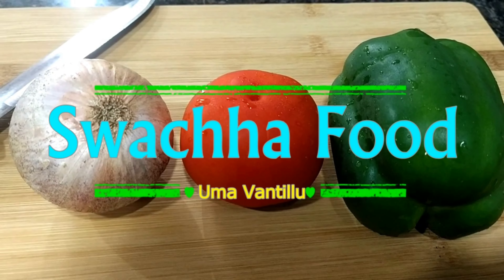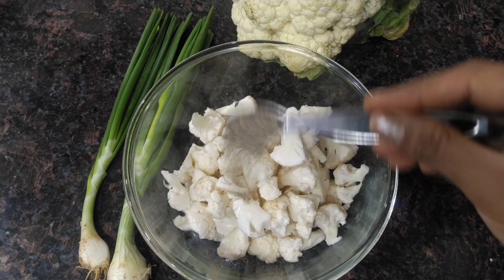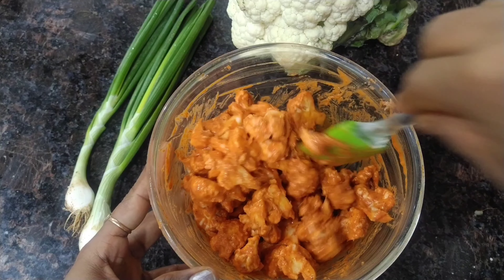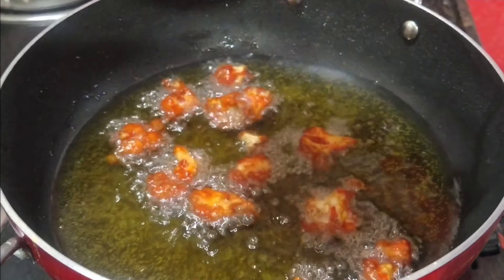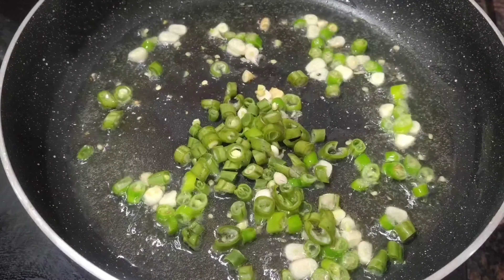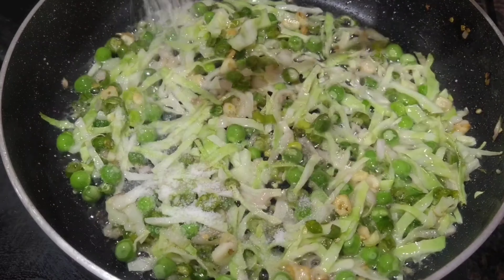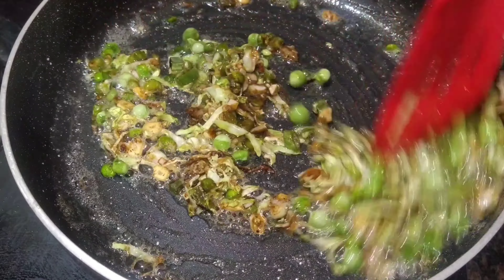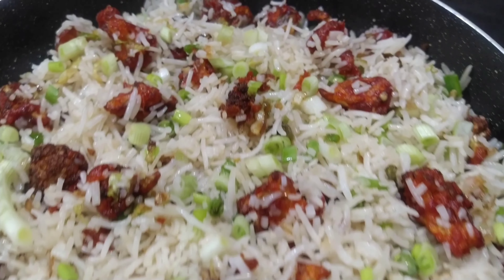ఎప్పుడు ఒకేలా కాకుండా ఈసారి లంచ్ బాక్స్ ఇలాచేసి ఇవ్వండి అదిరిపోతుంది Gobi FriedRice Restaurant style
Basmati Rice Cooking Process